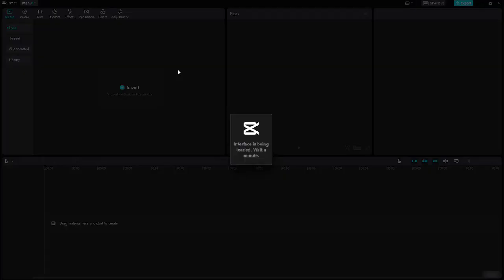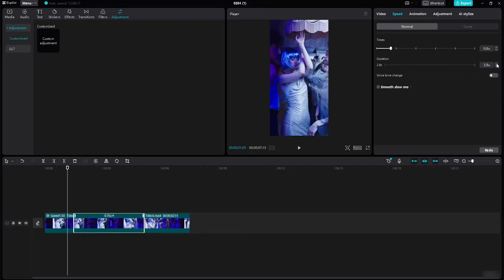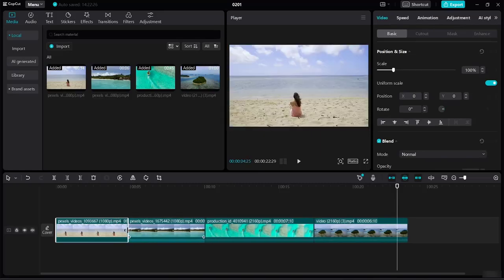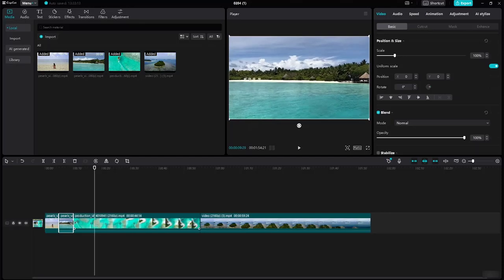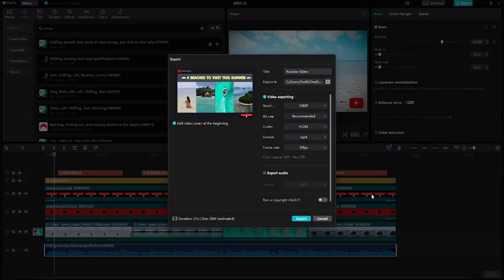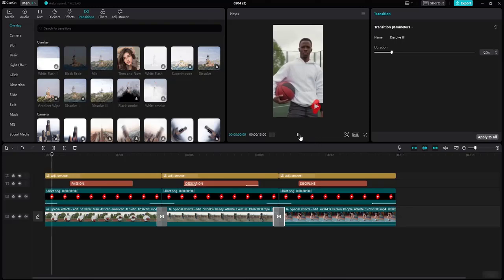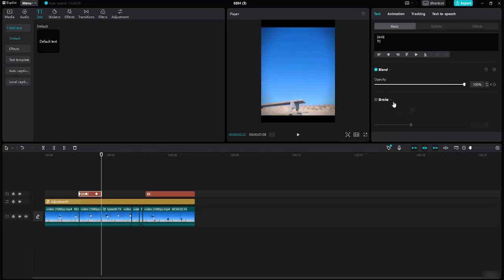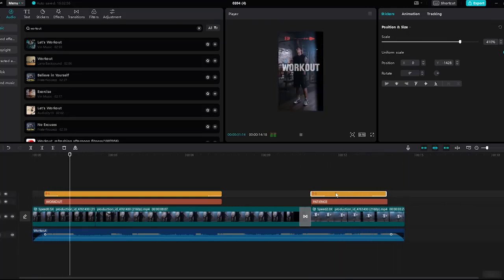CapCut Video Editing Course 2024__Part 02| Capcut Video Editing for Social Media Reels Shorts Videos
CapCut Video Editing Course 2024 | Capcut Video Editing for Social Media Reels Shorts Videos

Hello everyone welcome to our class of Capcut Tutorial for learning video editing for social media so if you are planning to learn video editing from the beginning than you are in right place because we will cover in this class from the basic to advanced. This is a semi-advanced level class so if you have any previous experience than it might be helpful for you to understand this class properly.
Lets take a look what you will learn from this class:

00:00:00 -Making an Instagram Story in Capcut

00:23:32 -Creating a Tiktok Video

00:47:55 -Making a Youtube Thumbnail for your Video

01:15:02 -Making the Youtube Video in Capcut

01:42:31 -Making a Youtube Short in Capcut

02:09:38 -Making a Facebook Video

02:35:16 -Class Project-1

02:44:22  -Class Project-2

After complete this class you will be able to do
- Advanced Effects
- Text and Titles
- Advanced Export Settings
- Workflow Optimization
- Project Examples
This is a project based class so during learning you will have class project so what you learned you will be able to participate in class project so you can do practice while you are learning. You will have supporting resource in this class so it will be easier for you to learn.
So lets start learning Capcut for Video Editing Together.

• Introduction to Workspace and the Interface
• Importing your media in Capcut
• Trimming, Splitting and Shortcut keys to use
• Color Grading and using Luts in your video
• Understanding the Keyframing in Capcut
• Working with Green Screen and using the Background Blur in Capcut
• Making an Instagram Reel in Capcut
• Creating an Instagram Story in Capcut
• Making a Tiktok Video
• Making a Youtube Thumbnail for your Video
• Making a Youtube Video in Capcut
• Making a Youtube Short
• Making a Facebook Video
Are there any course requirements or prerequisites?
• Basic computer skill and knowledge
• Understand English language
Who this course is for:

Sayman Creative Institute
Graphics Design and Video Editing Expert with Masterclass